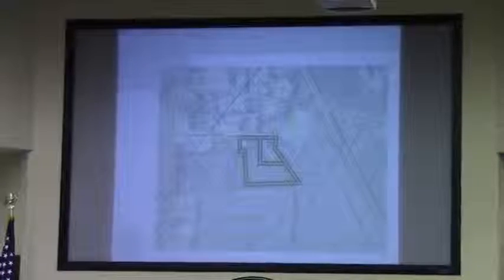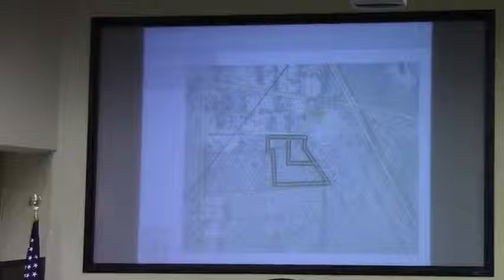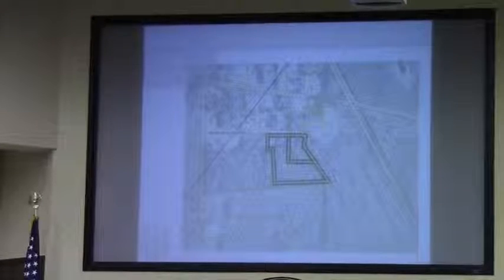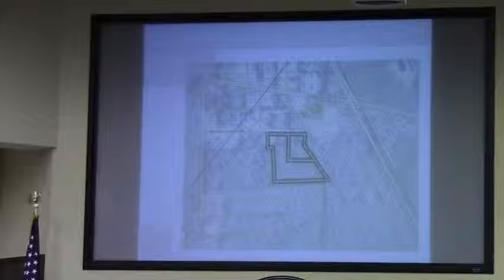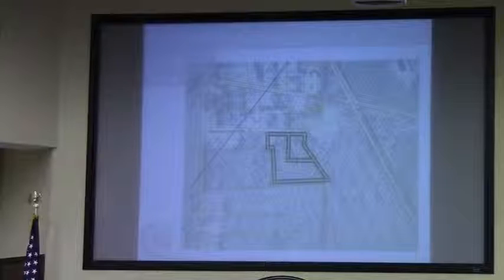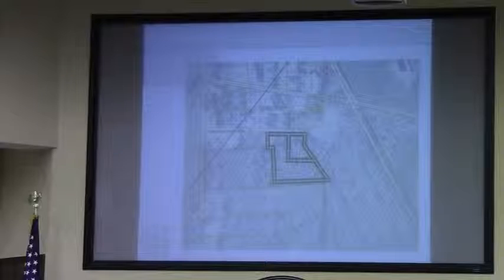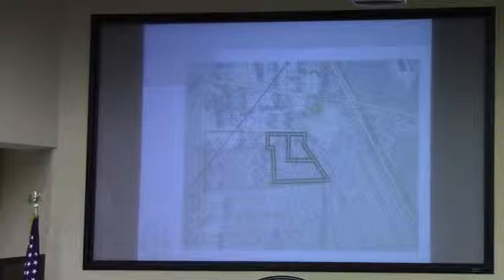6.a. REZ-2014-11 Montgomery, 2929 Burma St R-1 and E-A to R-1 and R-A @ LCC 2014-06-09